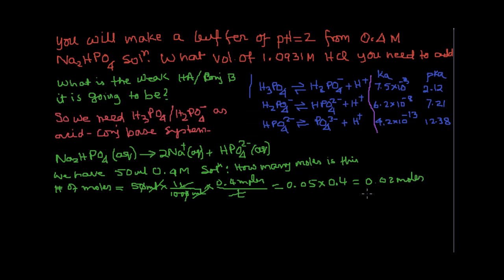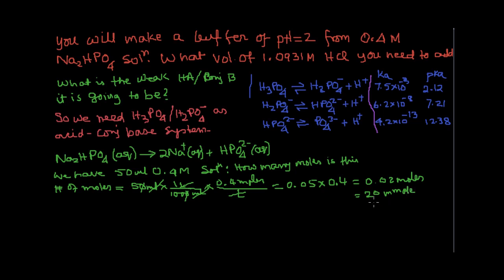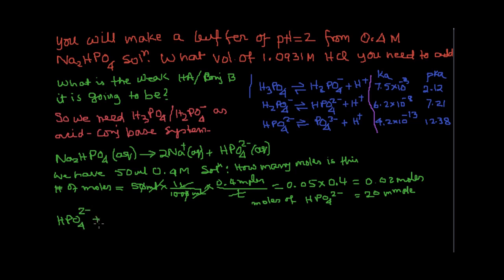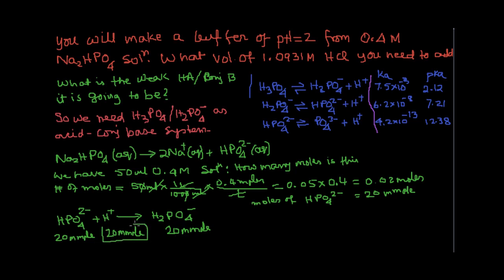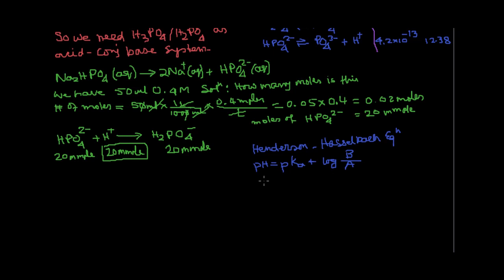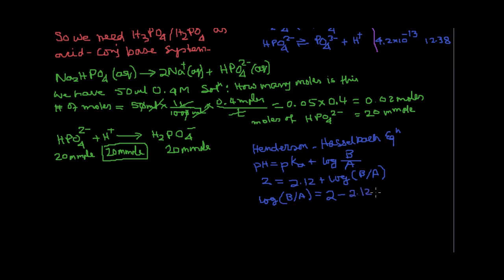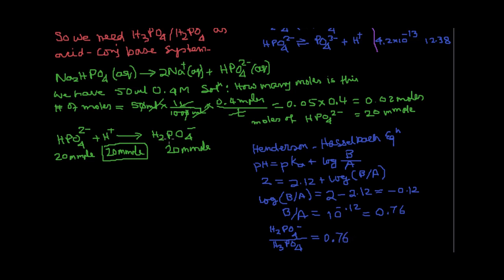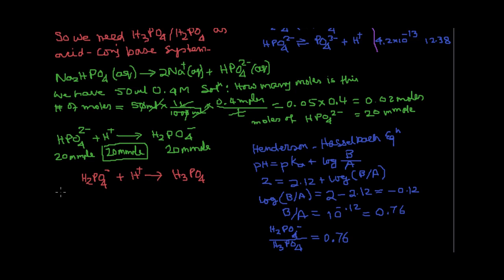Making a Buffer solution 1b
Education Collge Chemistry Buffer solution acid base equlibrium